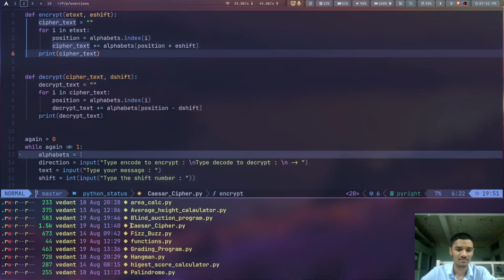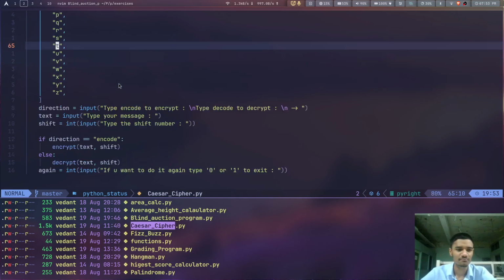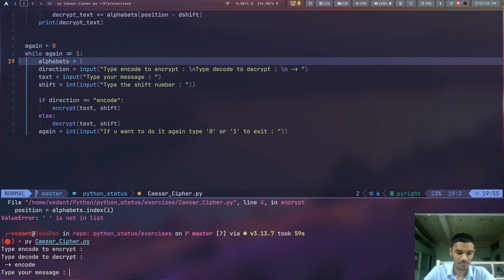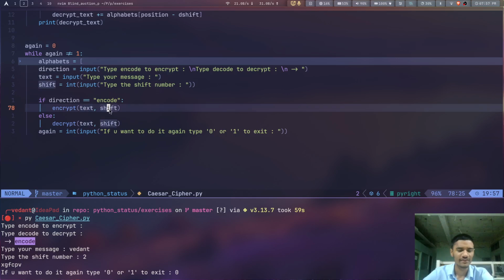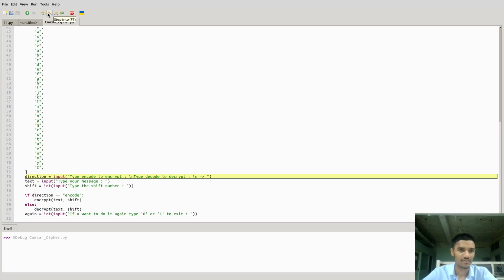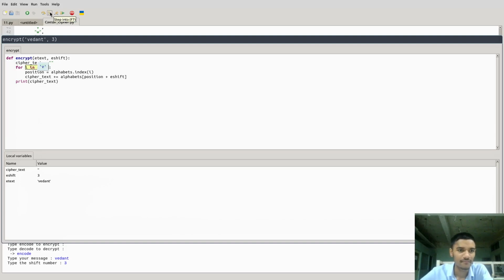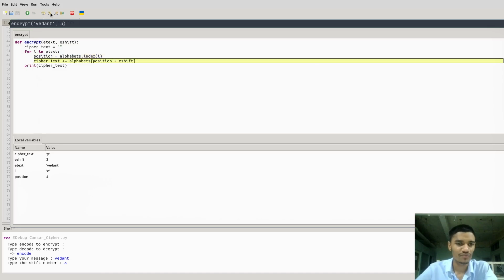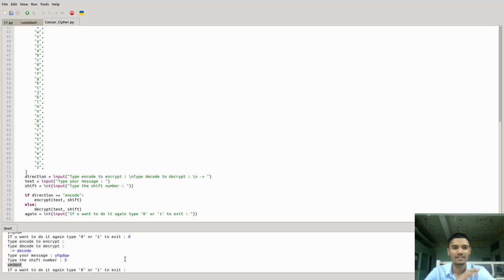Caesar_Cipher program in Python explained with debugging